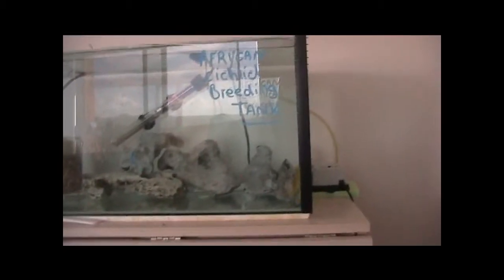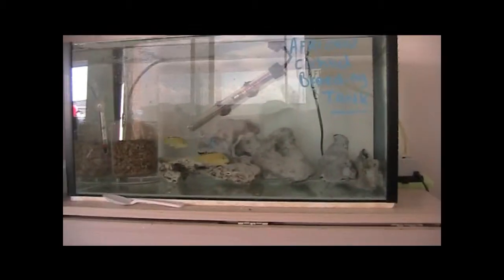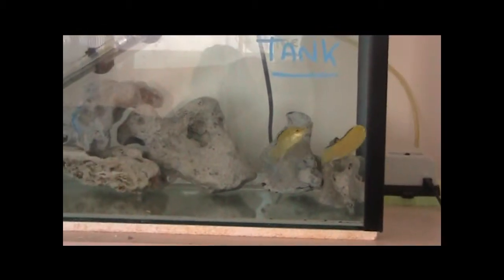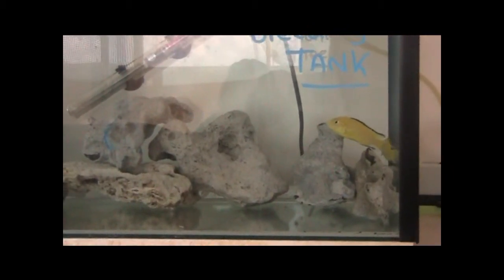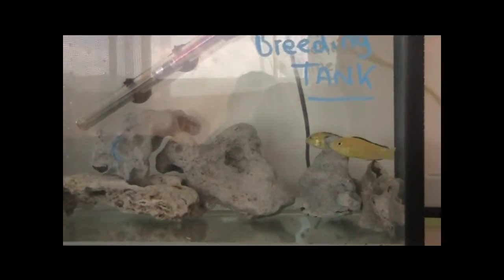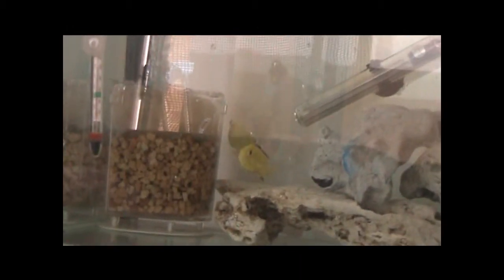Electric Yellow Breeding Tank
Its here the. Electric Yellows our first breeding video update, introducing the Electric Yellows.